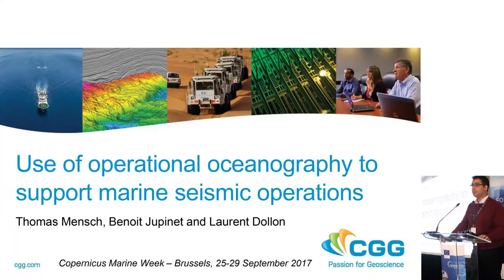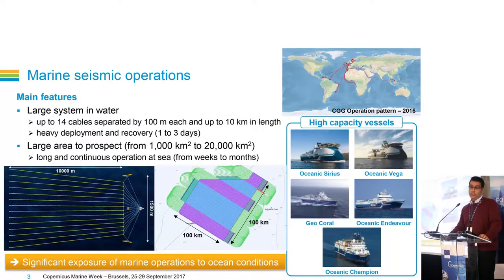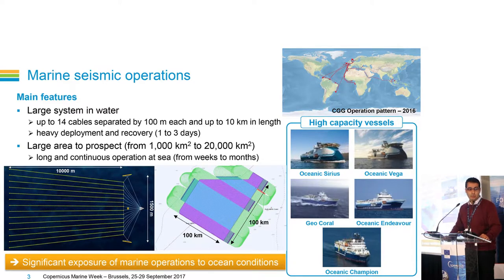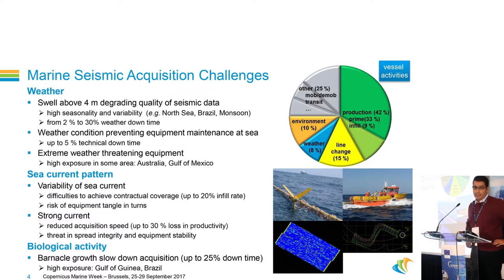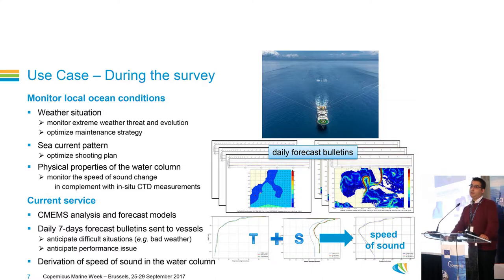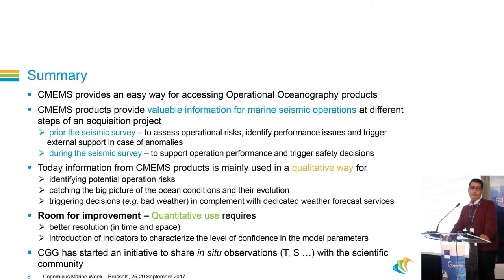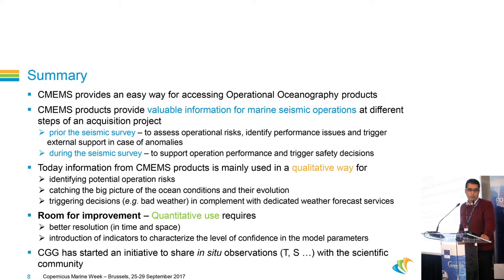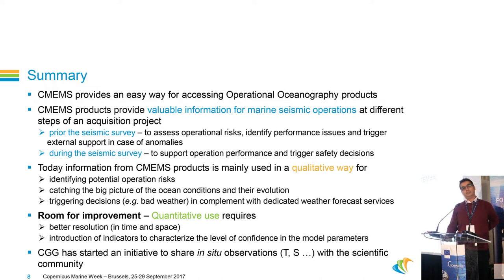Use of operational oceanography to support marine seismic operations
CGG collects seismic data to image the subsurface of the Earth. At
sea, this data is acquired by deploying large spreads of sensors: up
to 14 cables separated by 100m each and up to 10km in length are
towed between 7m and 50m below the sea surface. These
operations can be affected by environmental conditions (sea
current, swell, wind). Access to relevant marine information,
through services like CMEMS, is essential to operation
performance and safety.